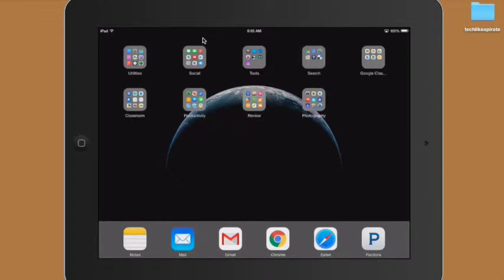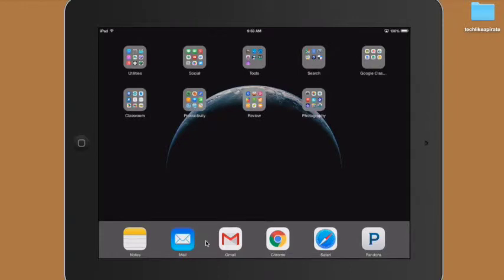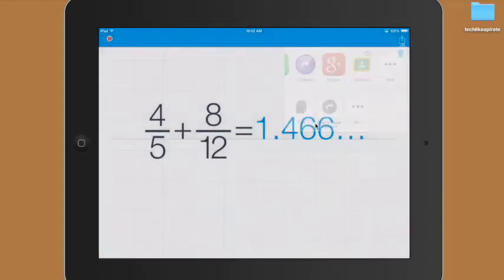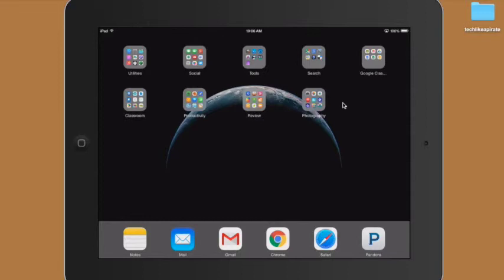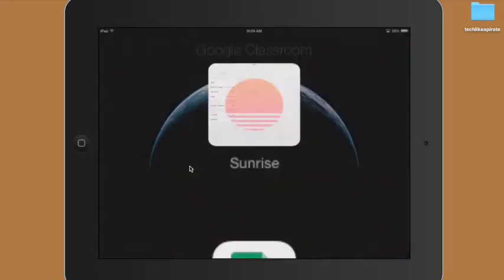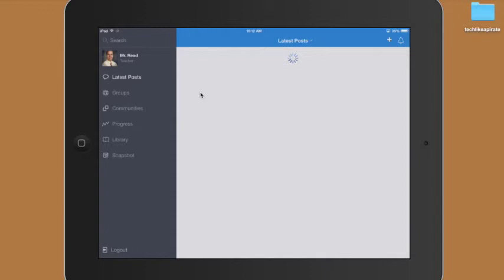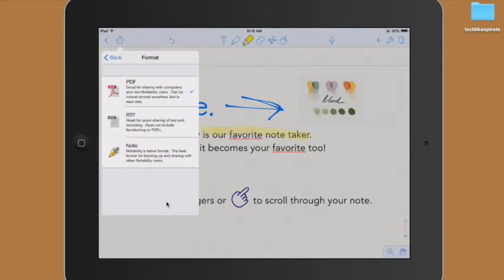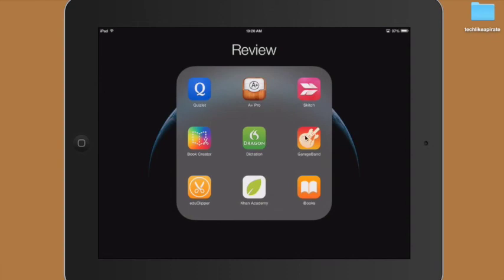The 2 to 1 iPad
In this walkthrough I combine the best features of a Google Apps for Education Chromebook with an iPad and create an amazing 2:1 iPad you can use for your school or classroom.